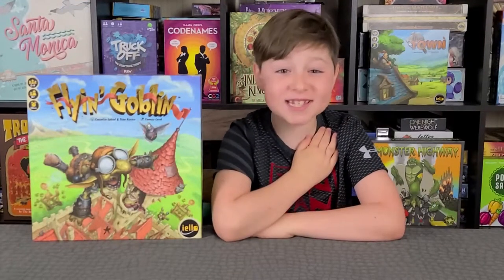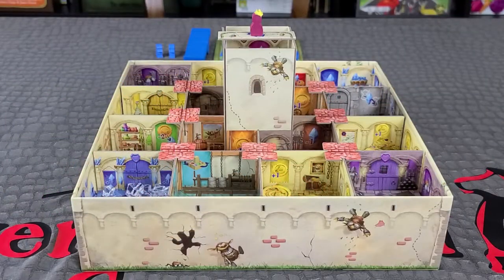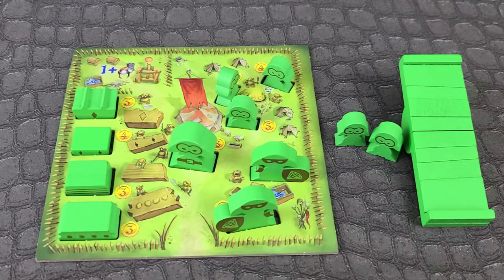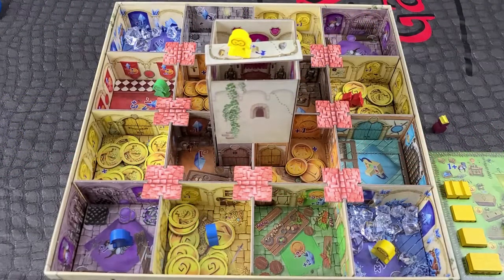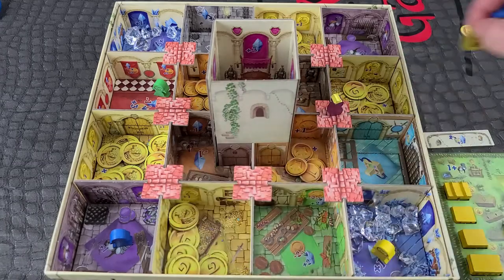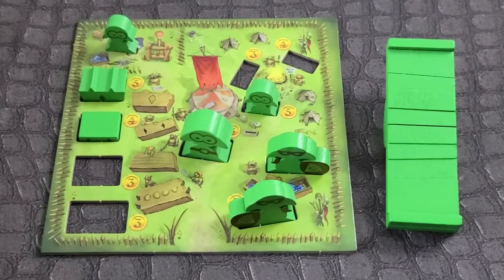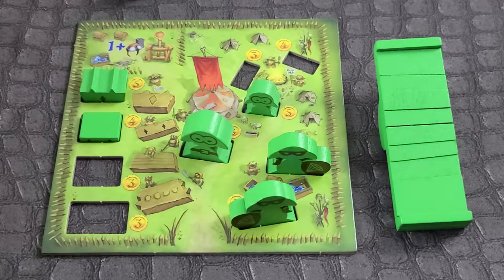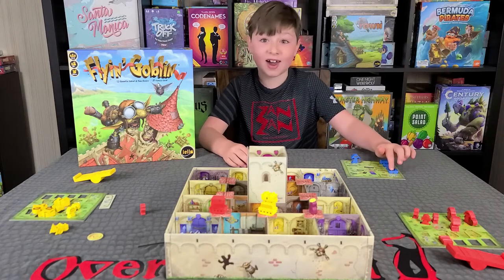How to Play Flyin' Goblin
Ready, aim, let your goblins fly! Catapult your way to victory in this high speed, high skill dexterity game. Check out Zan Zan the Gamer Man's How to Play video featuring Flyin' Goblin designed by Corentin Lebrat and Theo Riviere, art by Tomek Larek, published by IELLO.